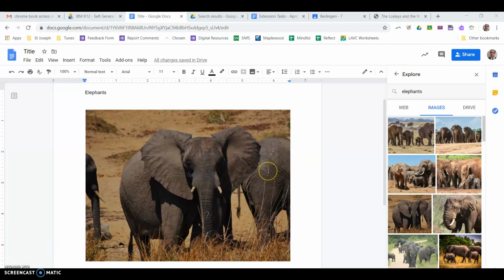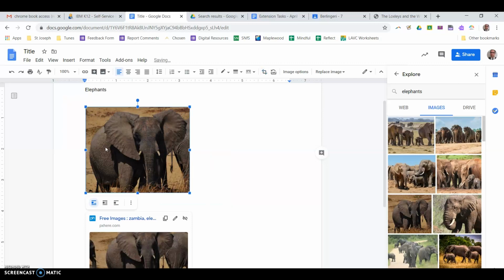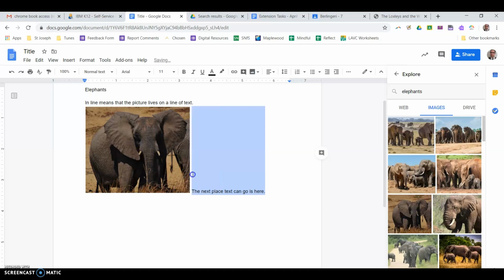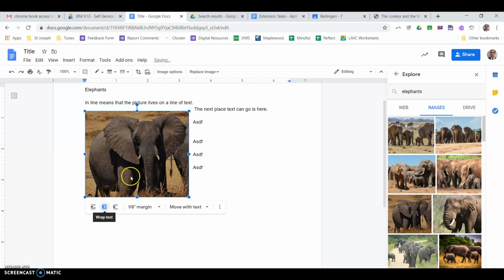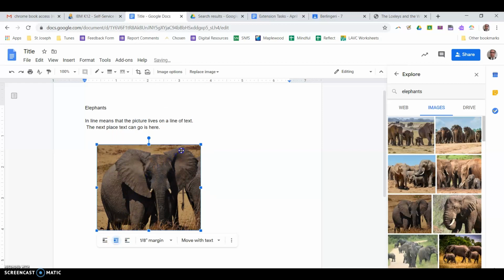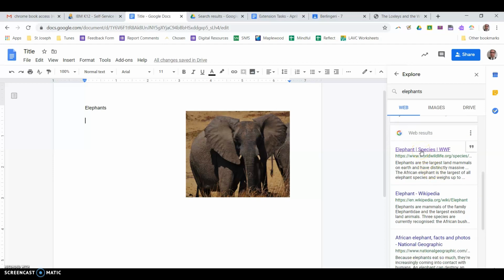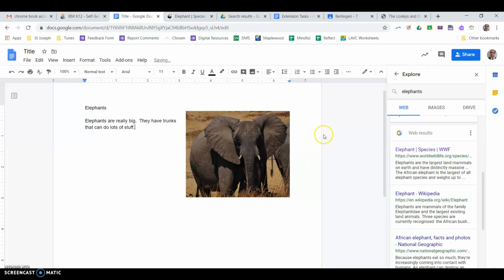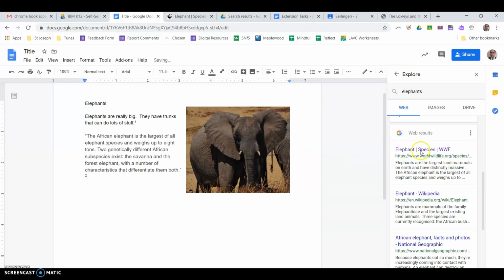Using Explore in Google Docs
This tool works best on a Chromebook, laptop, or desktop.